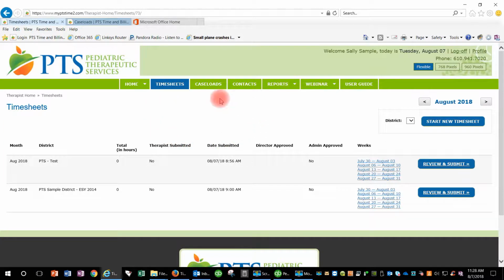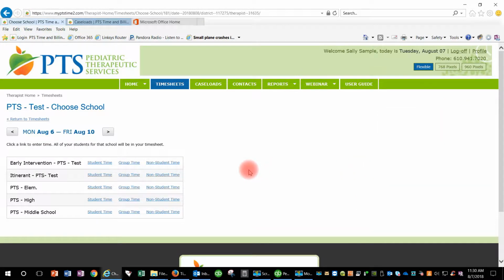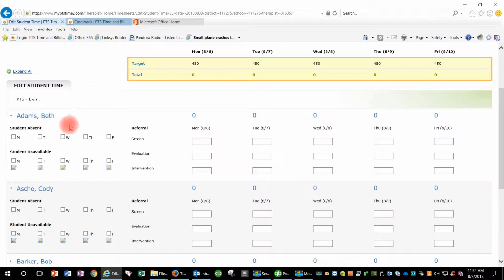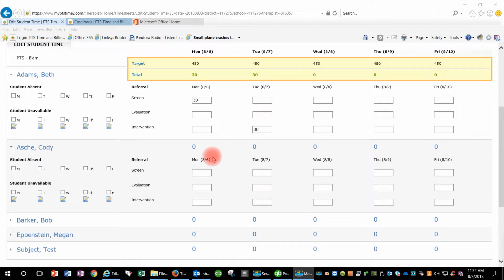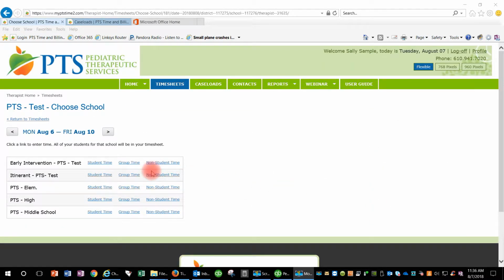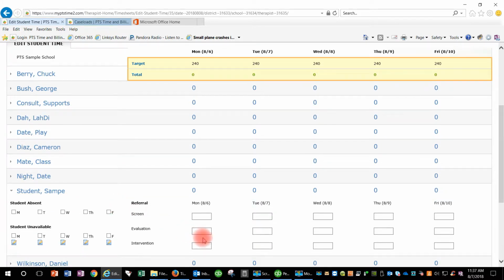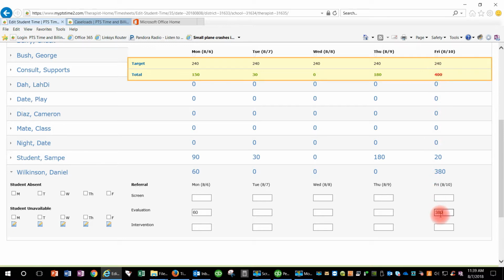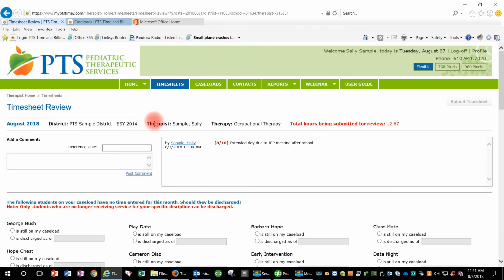Entering Diagnostic Billing for Students on Referral Status